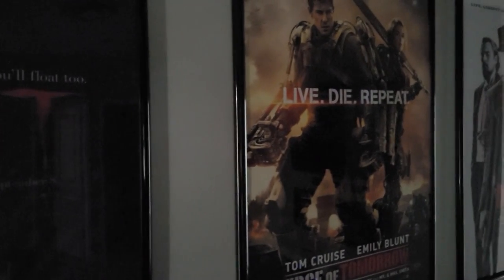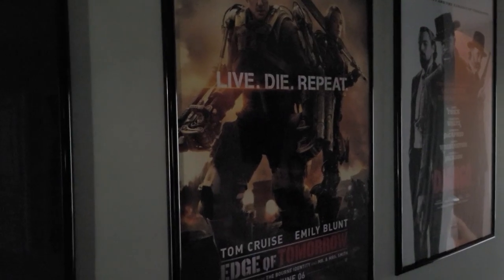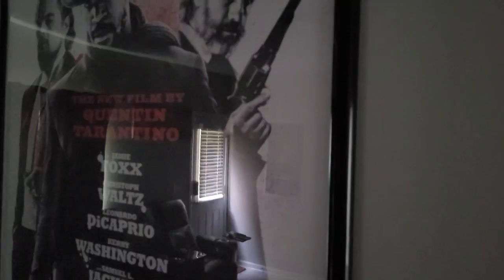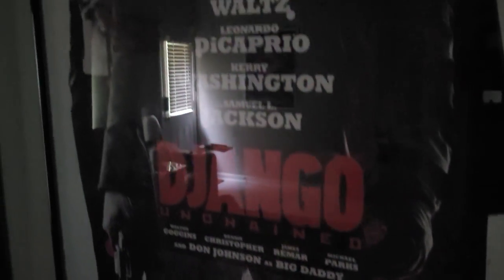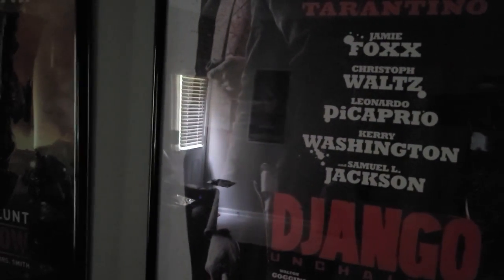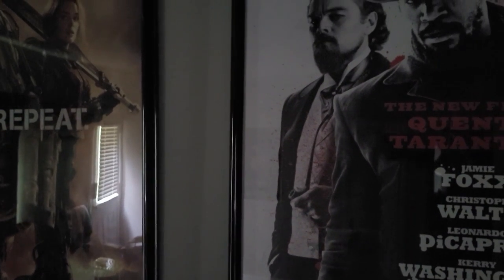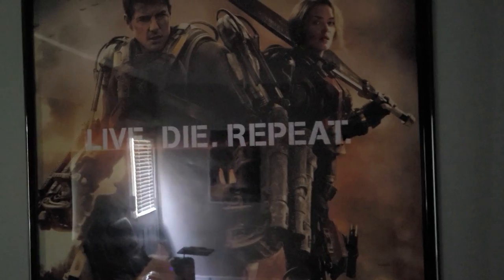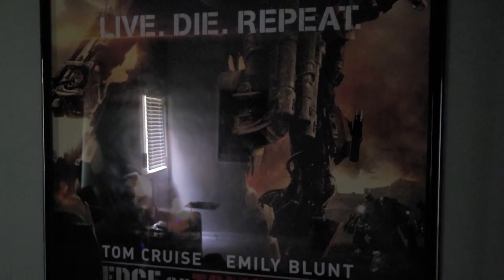Must Have Cool Item For A Home Theater: Large Movie Poster Frames (These Make a Theater Room Pop)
These are the ones we purchased on Amazon

In this video, we're going to unveil the transformative power of movie posters and frames as essential elements to create an immersive and personalized movie-watching experience. Movie posters are more than just decorations; they capture the essence of your favorite films and add a touch of cinematic charm to your space. Join us as we explore the world of movie posters and frames, discussing the importance of selecting iconic posters that resonate with your taste and style. We'll also provide insights on different framing options, from sleek and modern to classic and vintage, to elevate the visual impact of your movie posters. By curating a collection of carefully chosen movie posters and displaying them in stylish frames, you can infuse your home theater with the magic of the big screen. Watch now and discover how movie posters and frames can transform your home theater into a true cinematic haven!